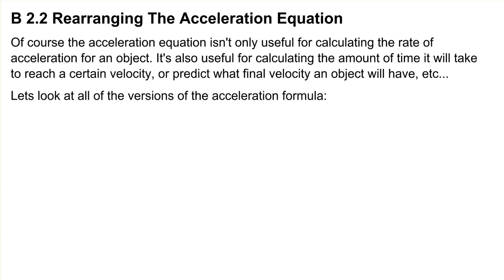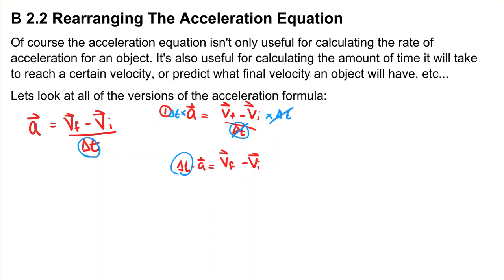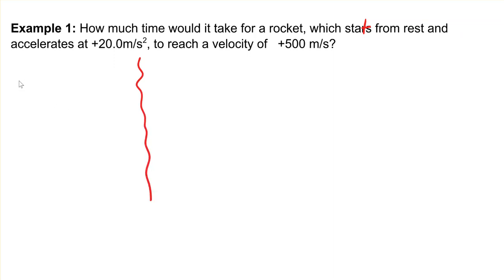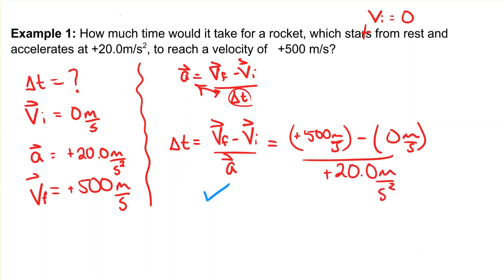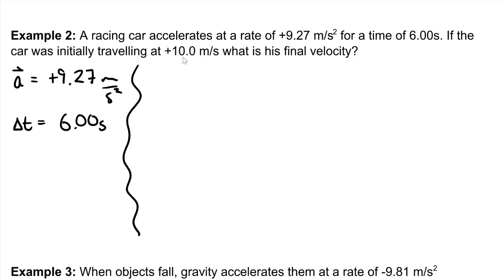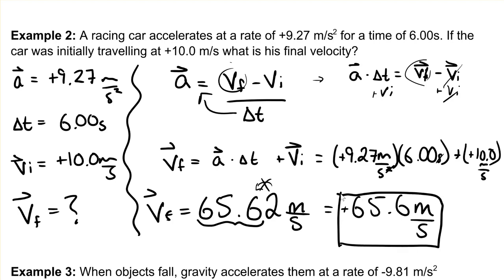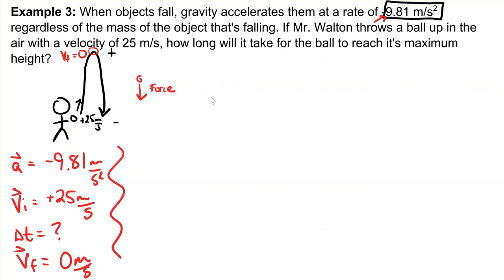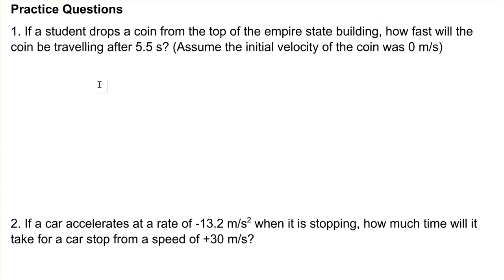Science 10: B 2.2 Rearranging The Acceleration Formula